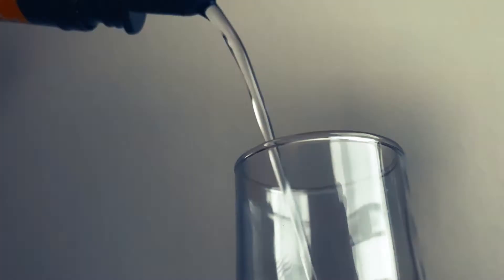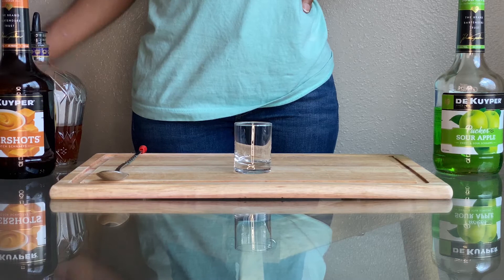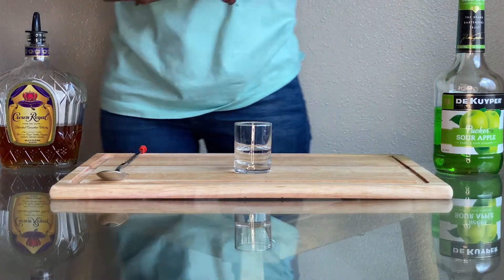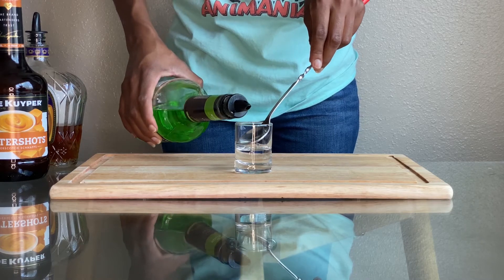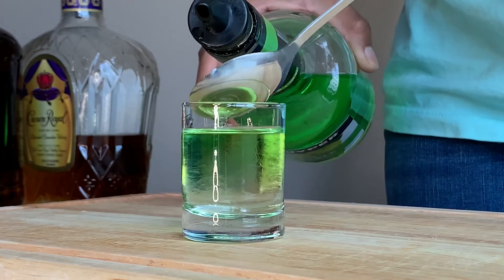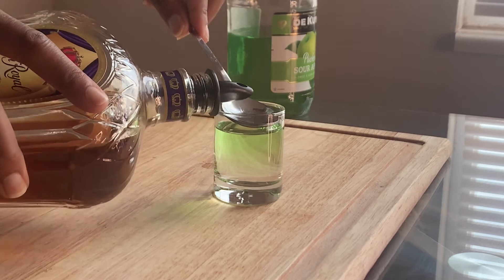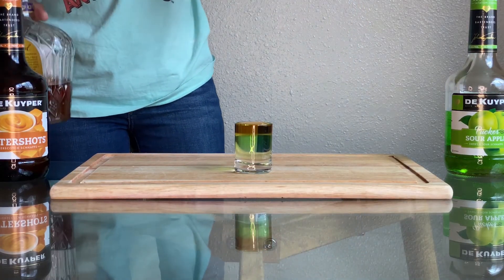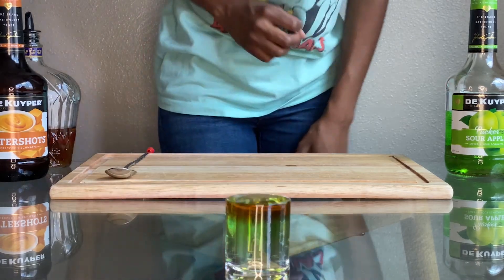Carnival Whiskey Shot!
What if you could include the taste of a caramel apple and whiskey together in a smooth, delicious, layered shot? DETAILED RECIPE DOWN BELOW!

1 PART BUTTERSCOTCH SCHNAPPS
1 PART SOUR APPLE PUCKER
1 PART WHISKEY

All ingredients are layered to create a beautiful tri-layered shot!